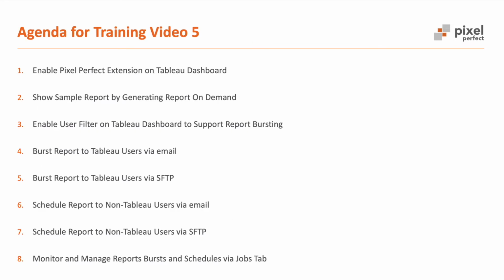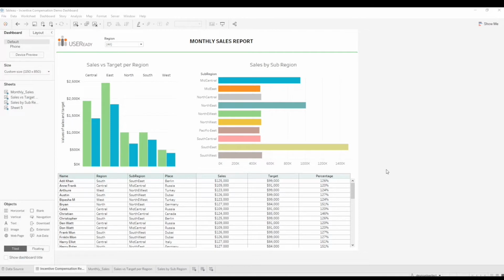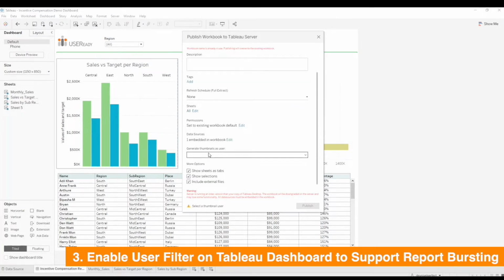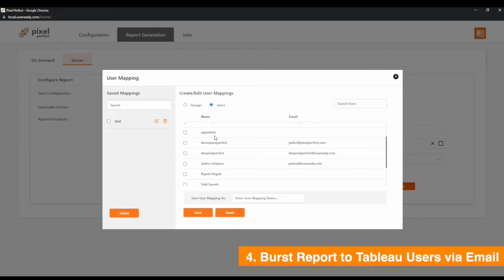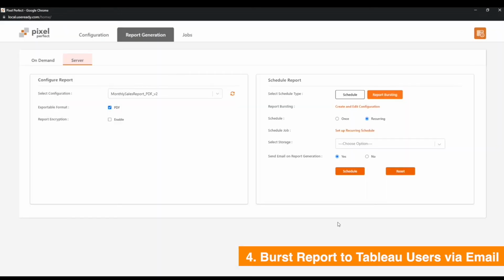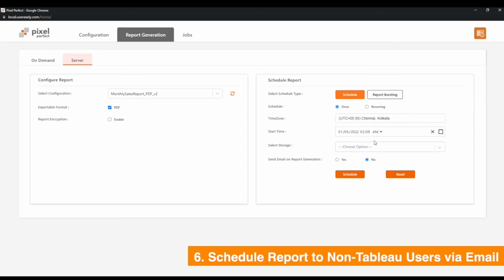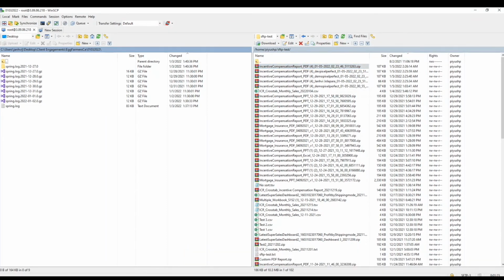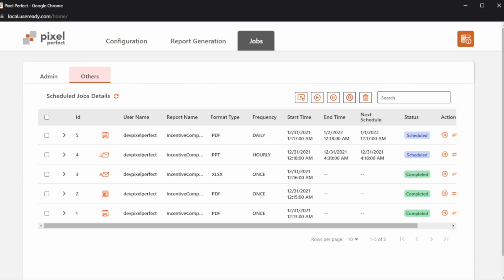Report Bursting in Tableau using Pixel Perfect